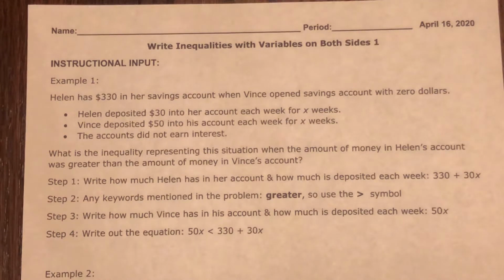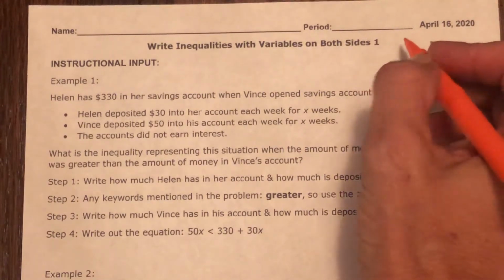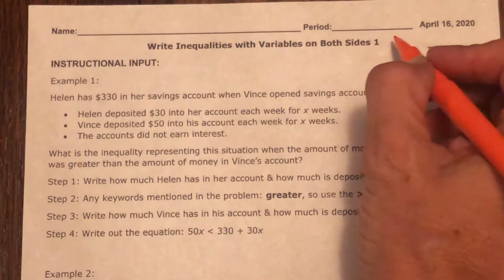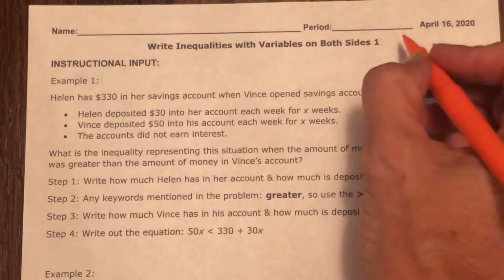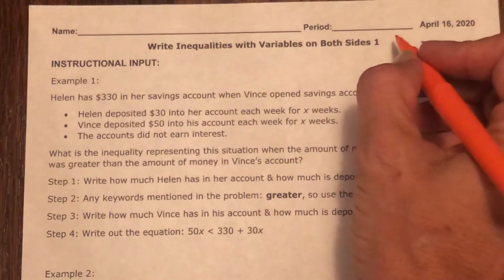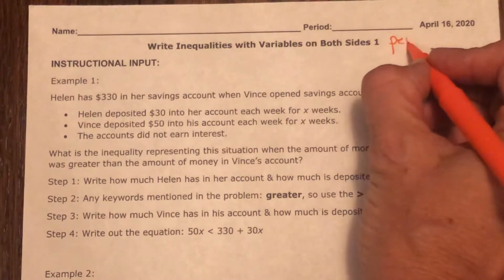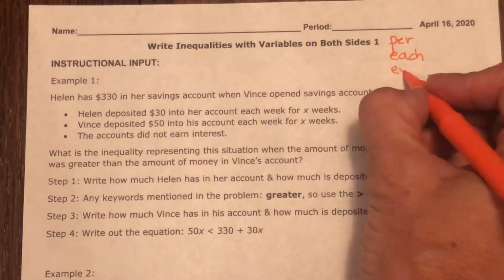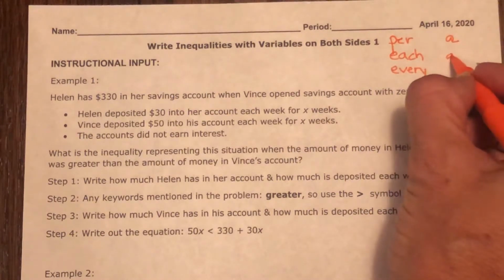March 27, 2020